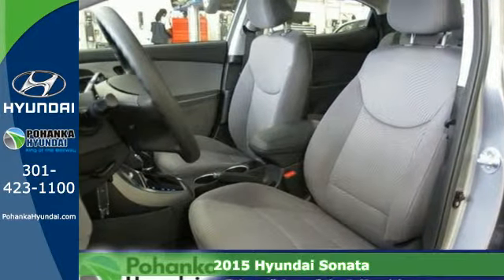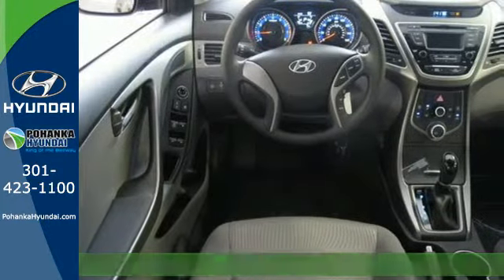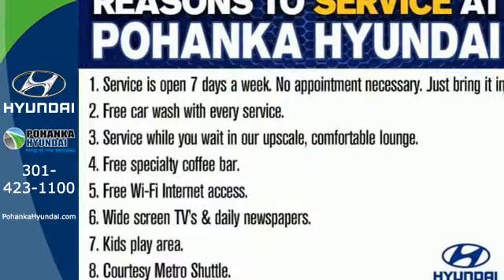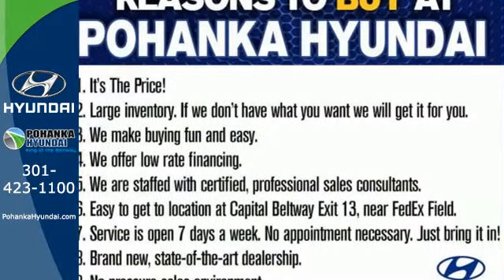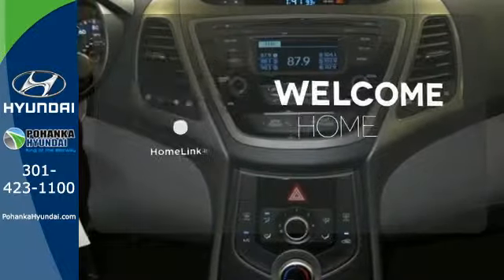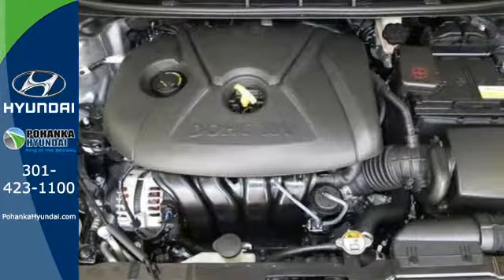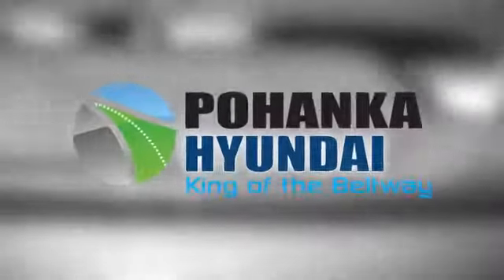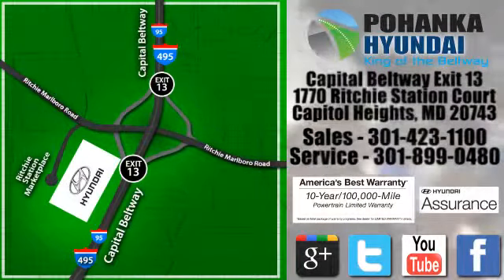2015 Hyundai Sonata Capitol Heights MD Washington-DC, MD FFH052845 - SOLD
Year: 2015
Make: Hyundai
Model: Sonata
Trim: Limited
Engine: 4-Cylinder
Transmission: 6-Speed Automatic with Shiftronic
Color: Silver
Stock #: FFH052845
VIN: 5NPE34AF0FH052845

Address:
1770 Ritchie Station Court